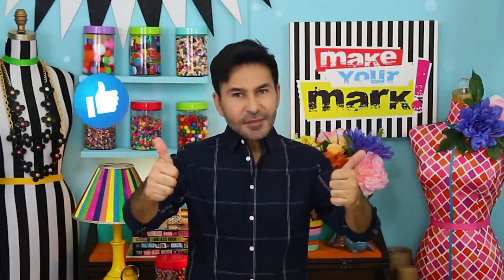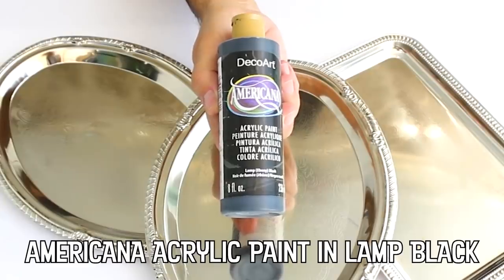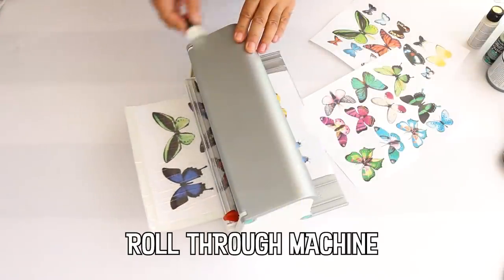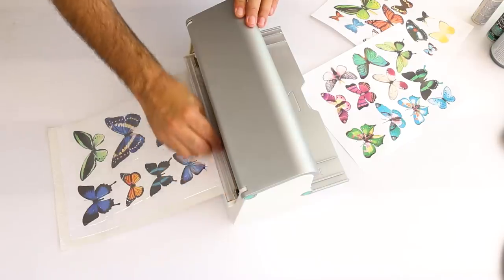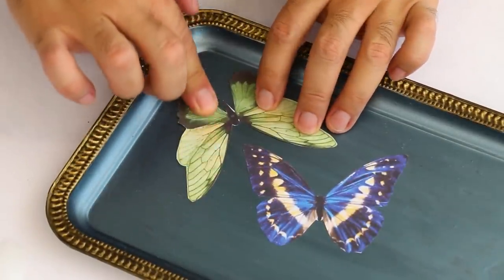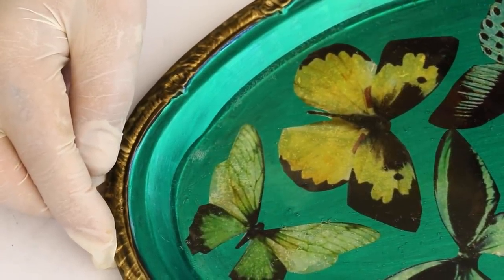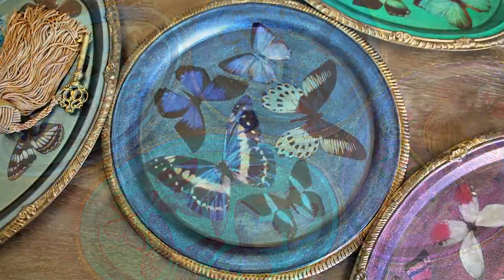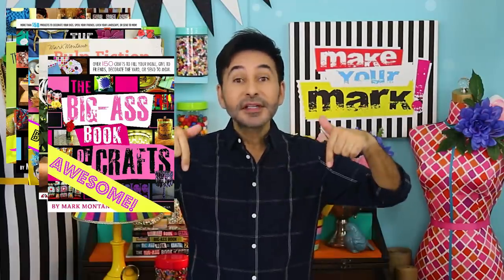Beautiful Butterfly Trays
Turn dollar store tin trays into beautiful butterfly trays to use for keys, jewelry and home decor!